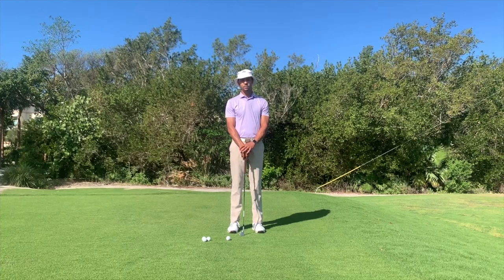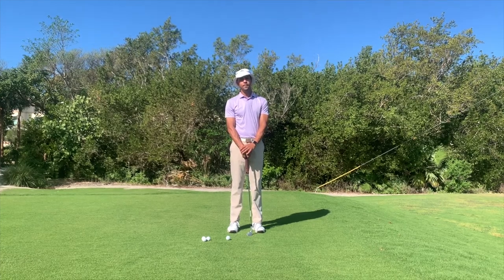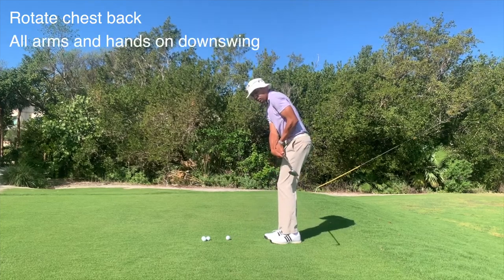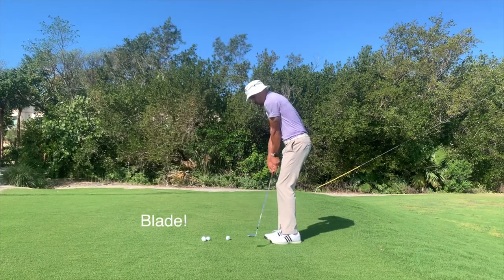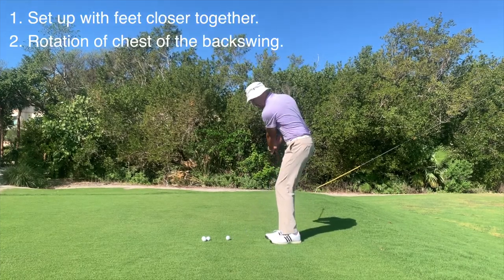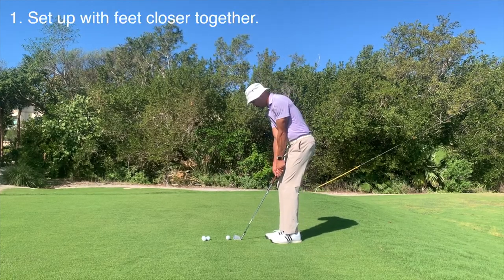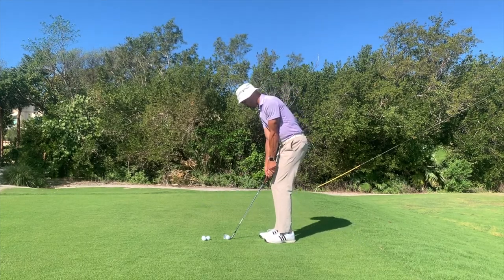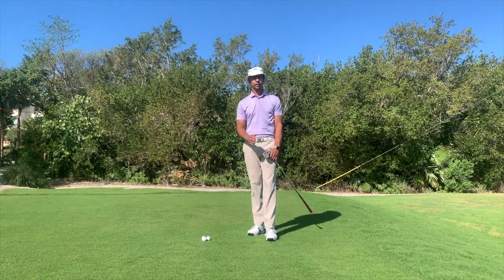Short Game - Rotation with Chest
This video talks about how to allow proper rotation with the chest to allow for solid contact in short game shots.